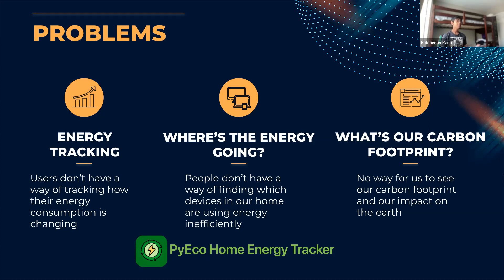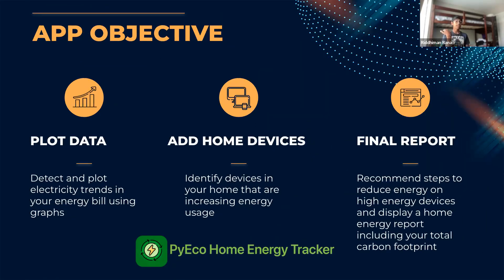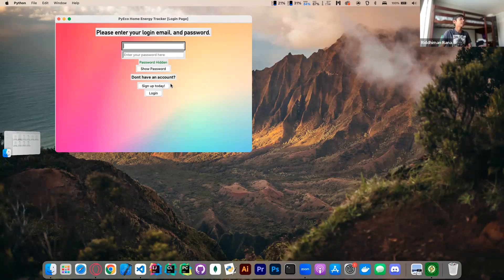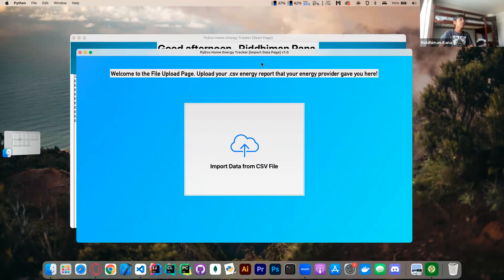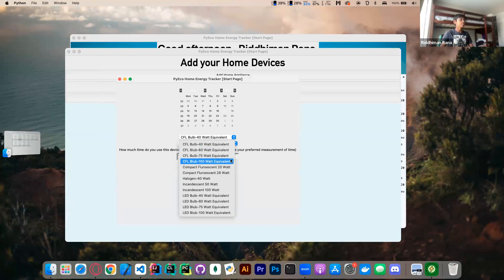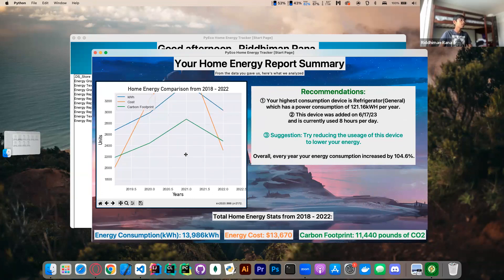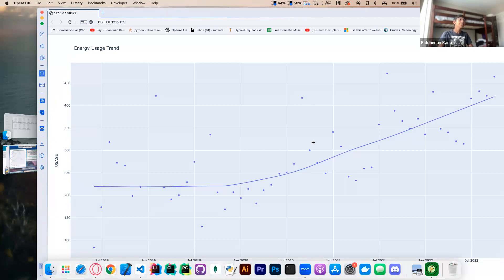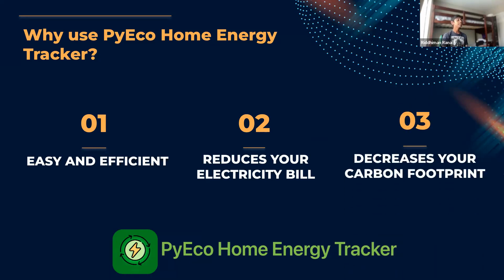PyEco Home Energy Tracker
Project Presentation
2023 The 6th Annual San Ramon Hackathon
June 17, 2023
Organized by Green Apple Education Foundation